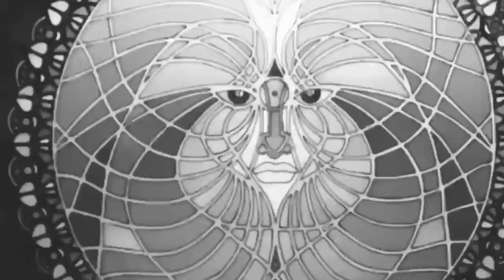Crocodiles In My Temple - FATHER SWAMP